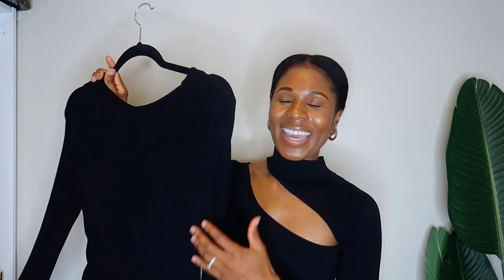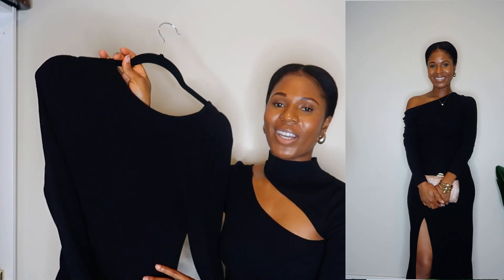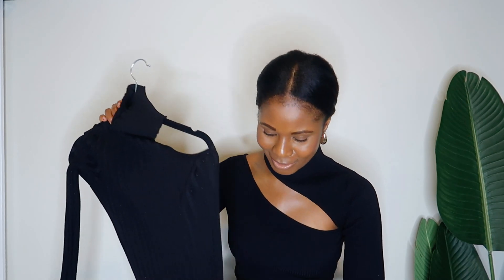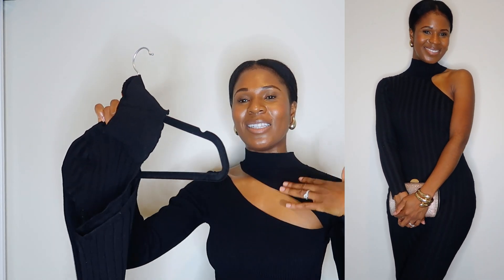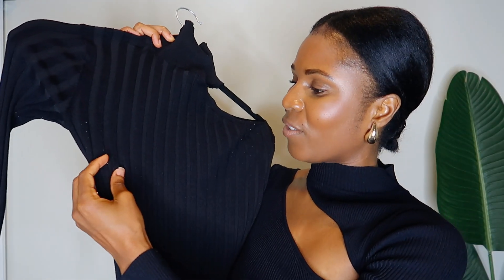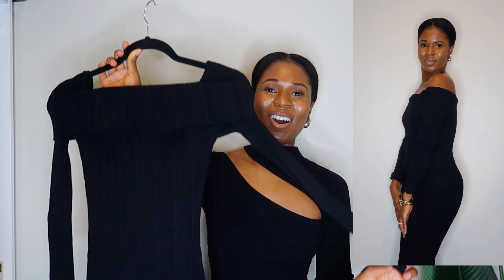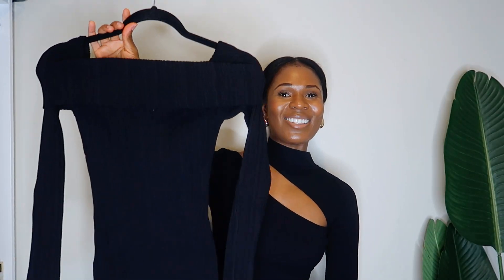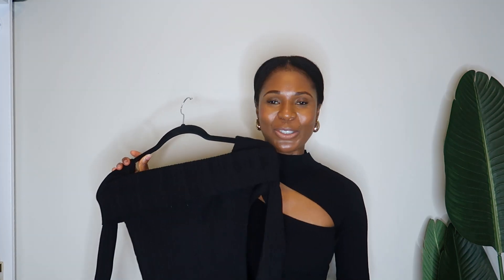4 Affordable BLACK dress you need! | Fall Trends | its toma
Welcome back to another video. If you're new here welcome! My name is Tomah and, on this channel, I share all things beauty, skincare and lifestyle.

In today's video, I am sharing 4 black dress you need in your closet NOW!! These dresses are affordable, all under $35. You can never go wrong with a black dress.

Chapters:
Intro:
Outro:

* Name: Tomah
* Nationality: Liberian-American
* Sub count: 567